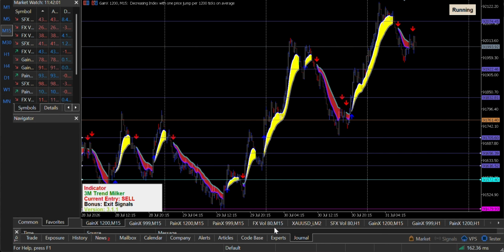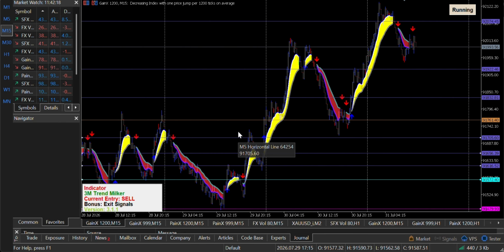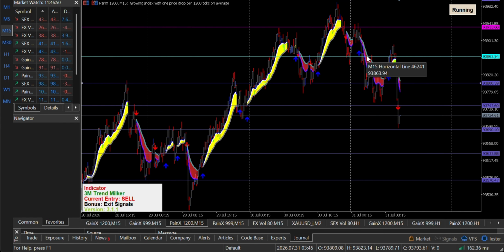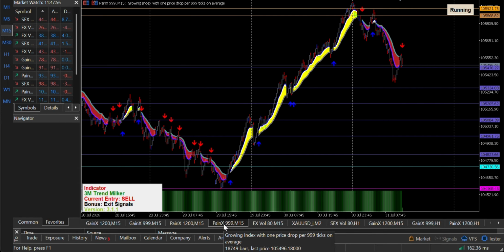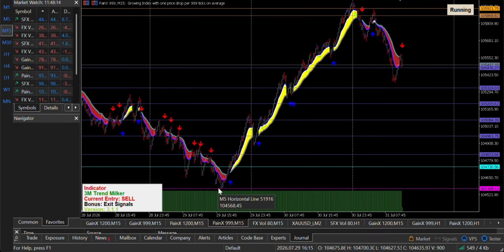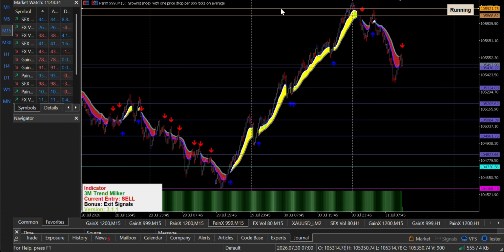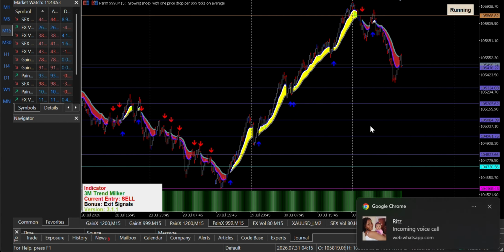🔴 This Trend Trading Strategy Gave Amazing Result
🔴 This Trend Trading Strategy Gave Amazing Result | WelTrade

Trading Rules:

1.

2. Fund Account to use real money or practice with demo fund first before using real money.

or